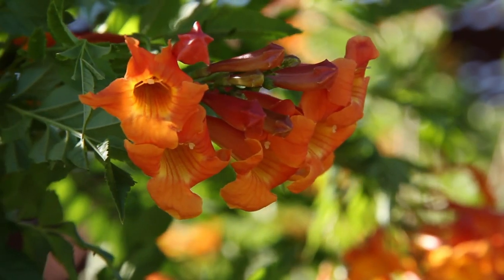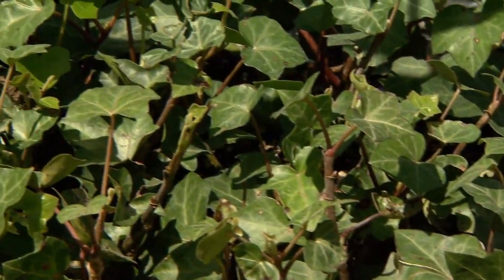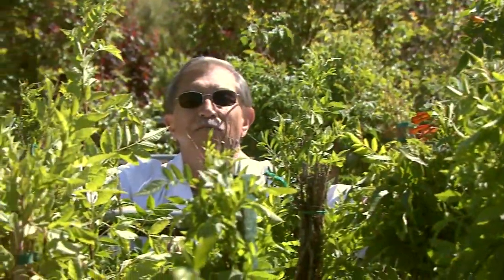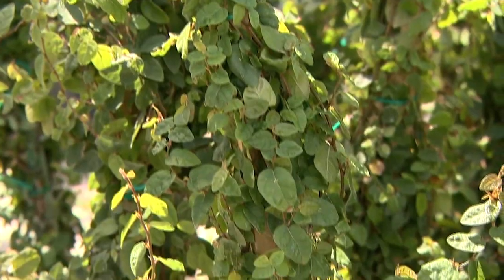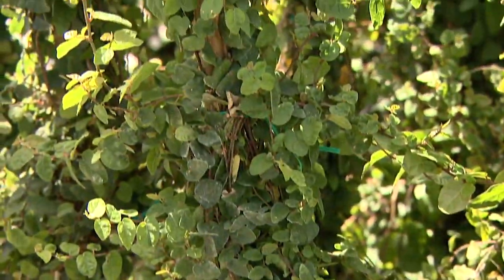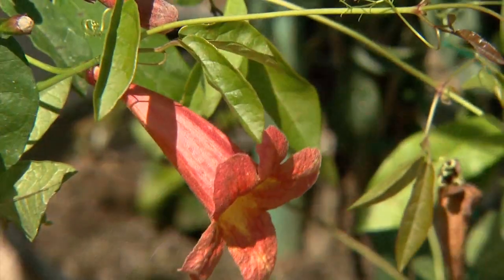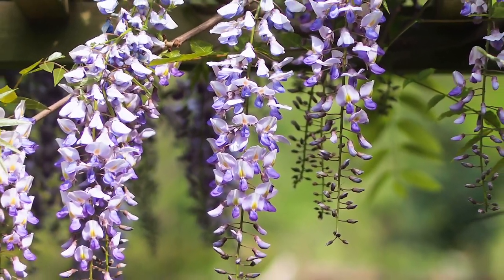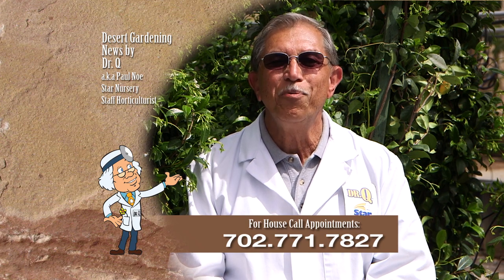Star Nursery Dr Q Vines 2014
Star Nursery's Dr. Q (a.k.a. Paul Noe) talks about the various vines available and how they can accent your garden and home.